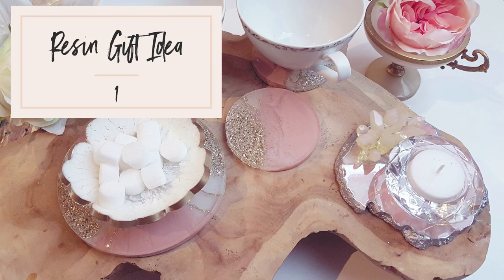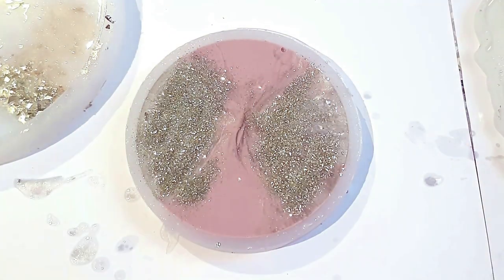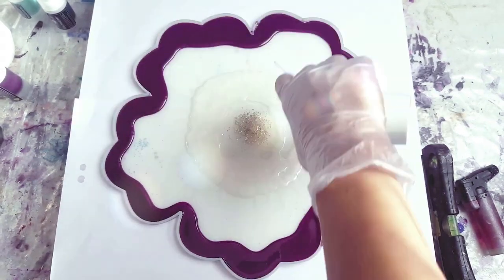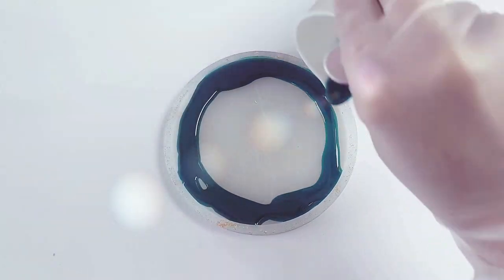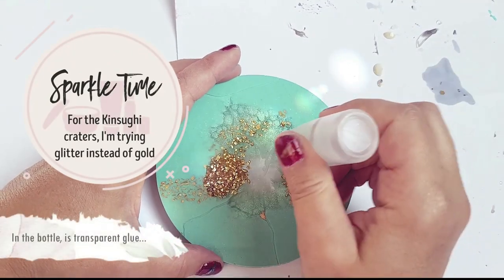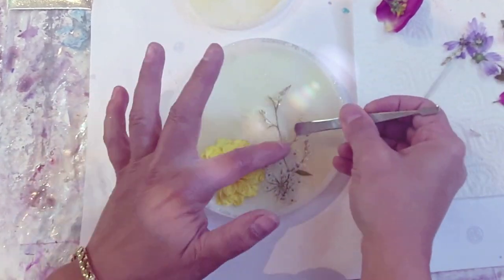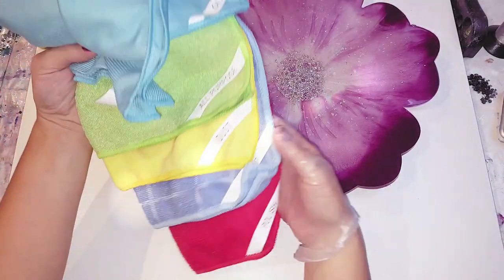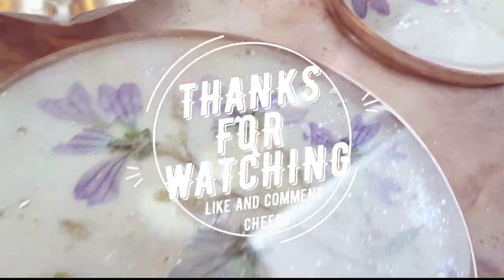Resin gifts for anytime of the year using!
This week, I’m experimenting again, I call this the process, and although most things turn out as I imagine them to, sometimes there are fails, are yes I will be showing you all of them, but mistakes without fixes wouldn’t be that interesting and I hate wasting material so I always try my best to fix them.

I’ll be showing you some gorgeous gift ideas I’ve started on for the holidays, for those of you who know epoxy resin well by now, you know it takes at least 21 days for a full cure before using them so with that in mind, I’m starting early.

Enjoy the process and happy arting !

CHAPTERS
Gift Idea 1 - 00:09
Gift Idea 2 - 06:09
Gift Idea 3 - 09:20
Gift Idea 4 - 15:30
Gift Idea 5 - 18:53
Final touches and the sexy glamour shots - 21:36